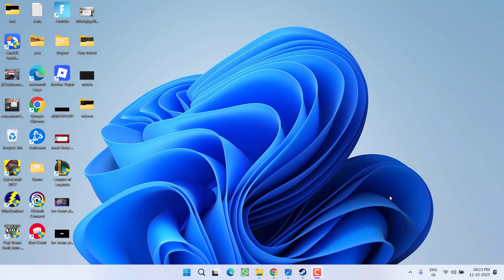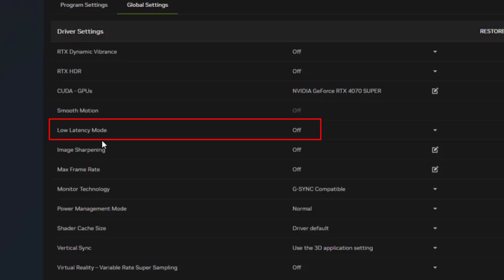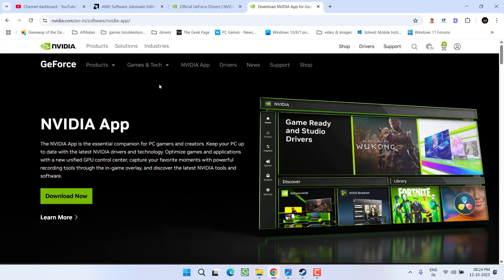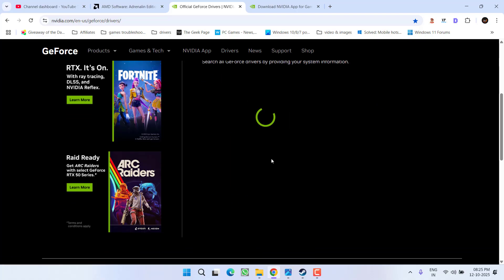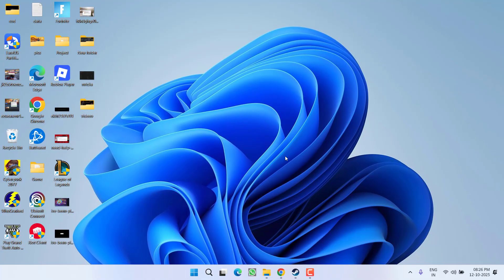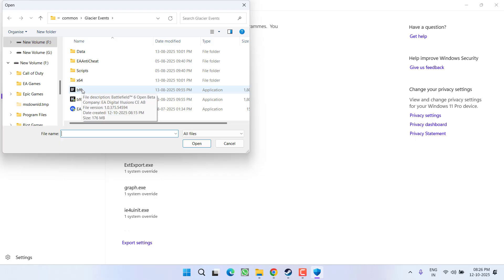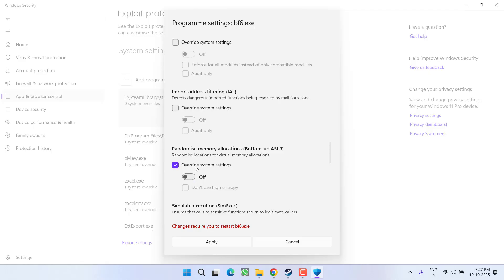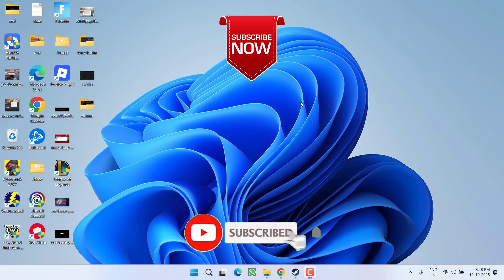Battlefield 6 crash after splash screen fix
While launching the battlefield 6 on Steam, the game launches and after the splash screen game crash without any error code or message. So battlefield 6 not launching onto the steam after splash screen

00:00 Introduction
00:13 Method 1 by using nvidia control panel and dlc
01:03 Method 2 by updating gpu drivers
01:53 Method 3 by disabling xmp or expo profile
02:25 Method 4 by using windows security